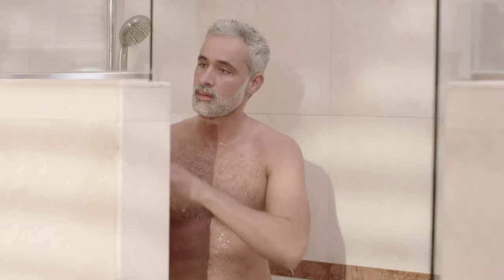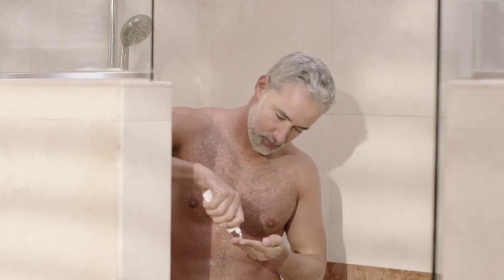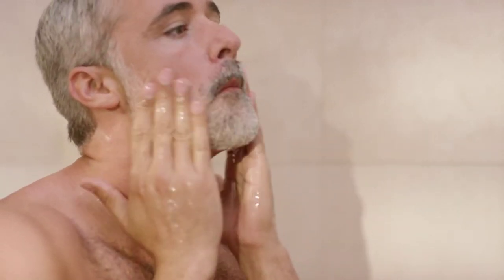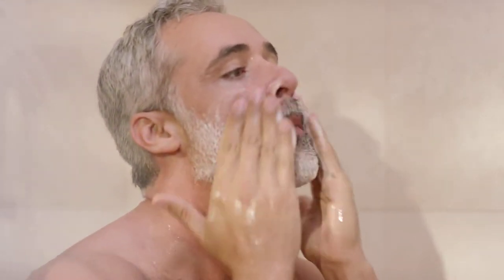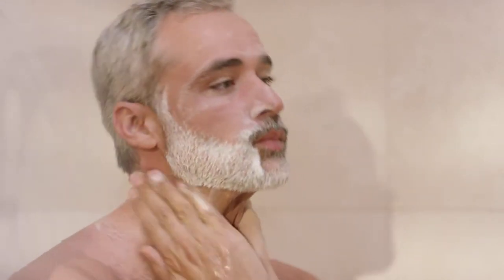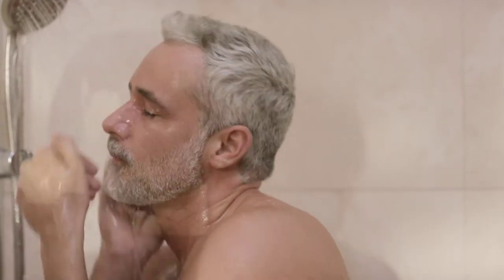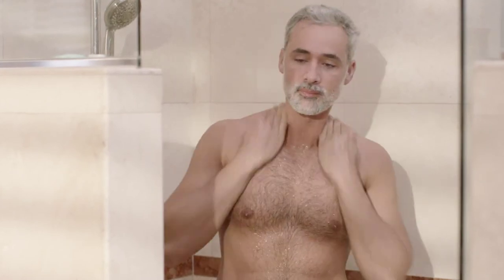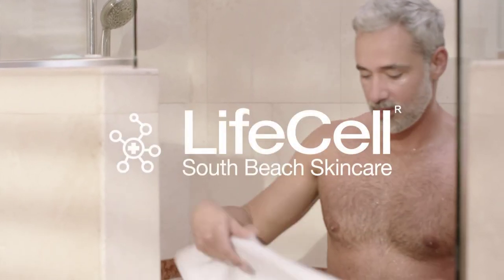How To Apply LifeCell's pH Balanced Cleanser: Fernando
Men, safely clean your skin and provide unique anti-aging benefits with LifeCell's pH Balanced Cleanser. This gentle, yet effective cleanser, rids your skin of impurities without stripping it of its natural oils. This pH balanced cleanser is infused with natural ingredients that aid in clearing up the skin. Natural ingredients such as Green Tea and Cucumber can reduce the inflammatory aspects of Rosacea.